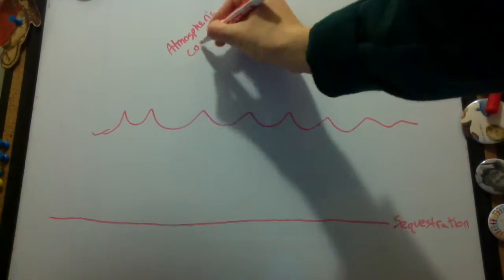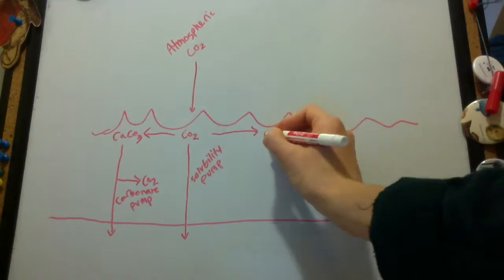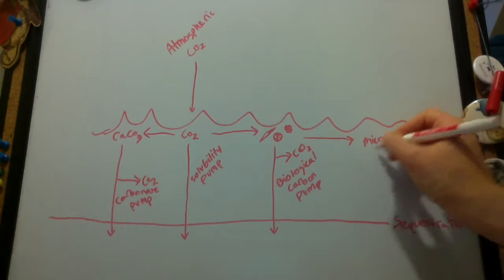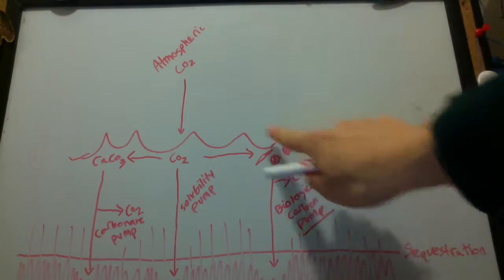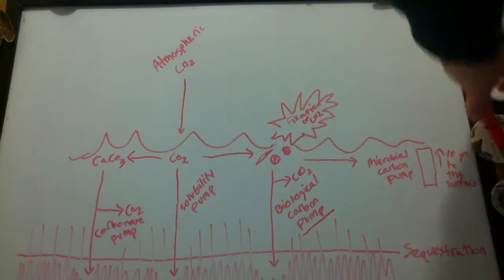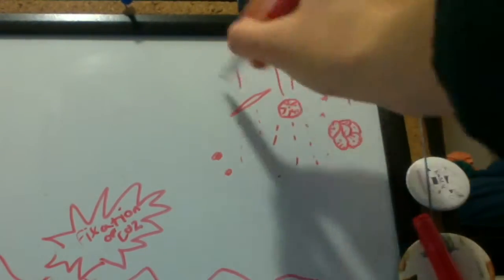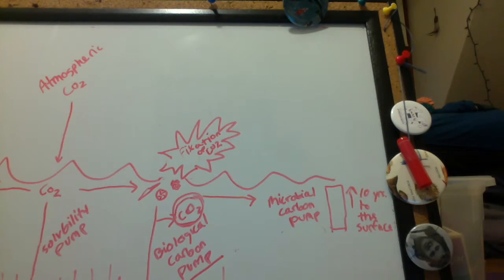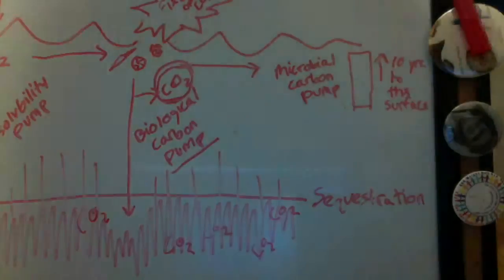Diatoms, Coccolithophores & Climate Change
This video is about how climate change will affect diatoms and coccolithophores. Changes in the abundance of diatoms and coccolithophores will affect carbon cycling and sequestration.